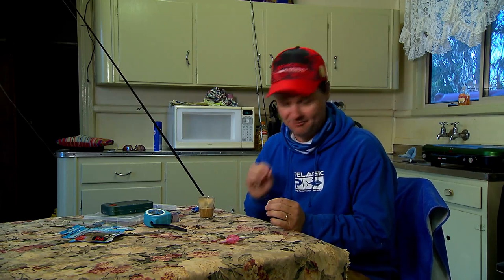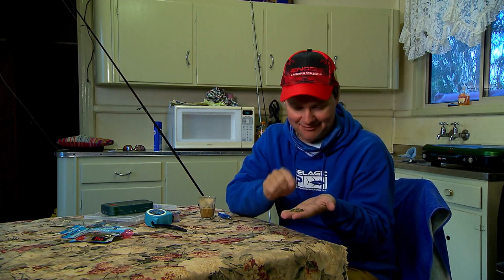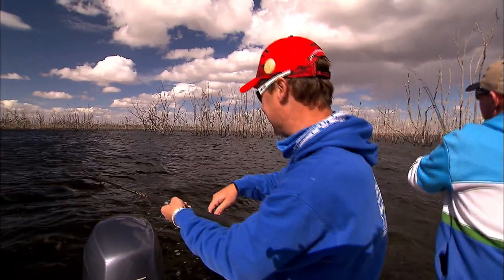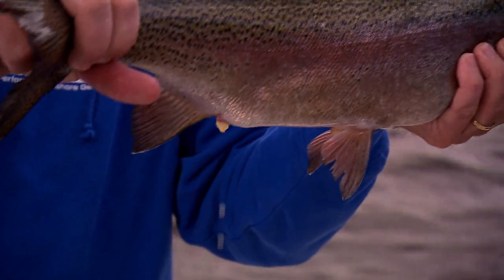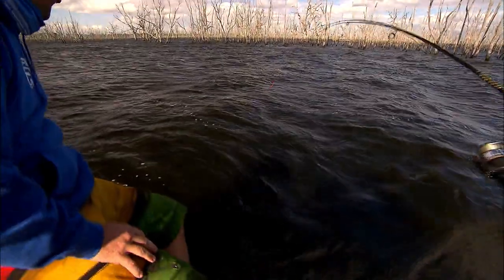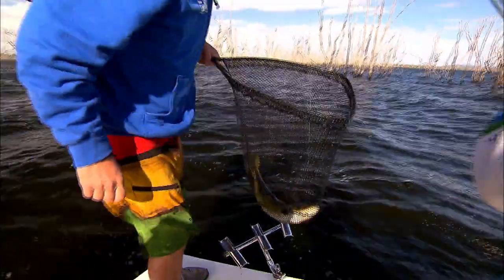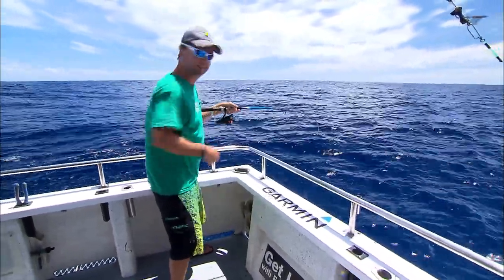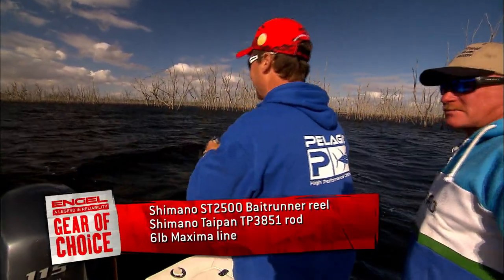IFISH Mudeye under a Bubble Float for Trout